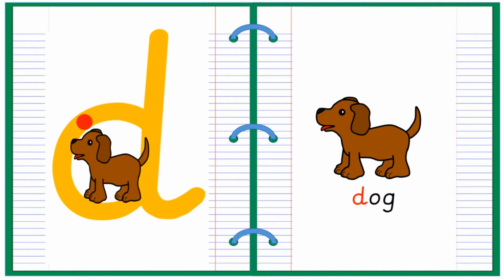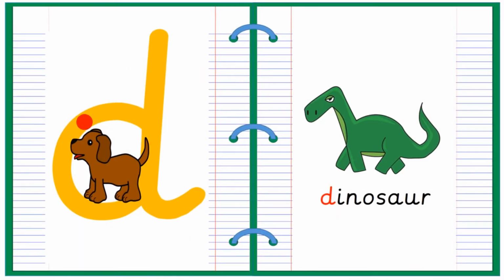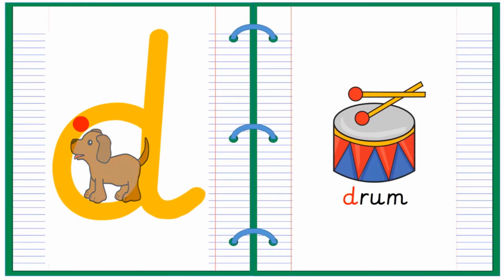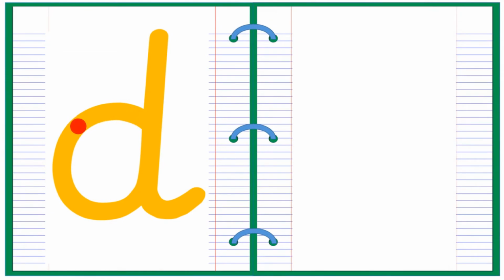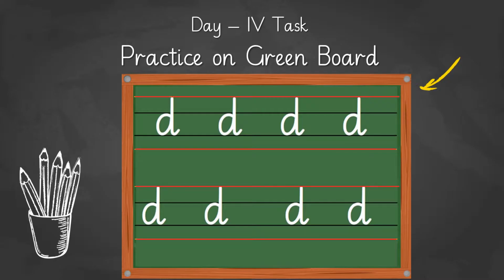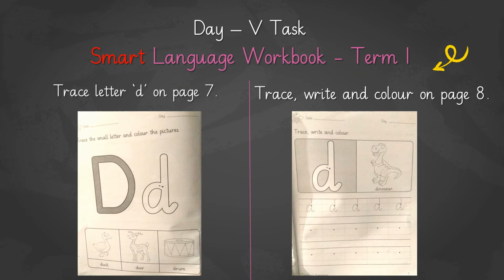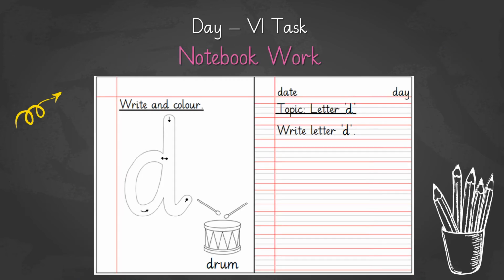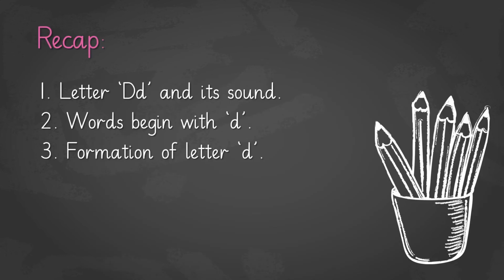Letter 'Dd' | English | Nursery | The Smart School Ghotki Campus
Learn letter 'Dd'
English Lesson for Nursery